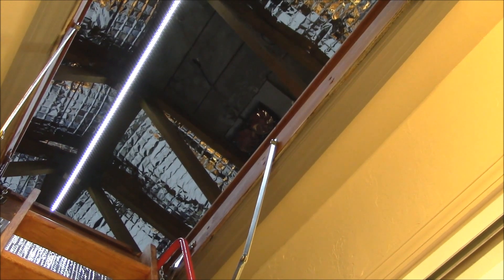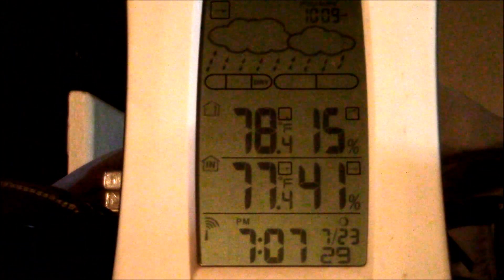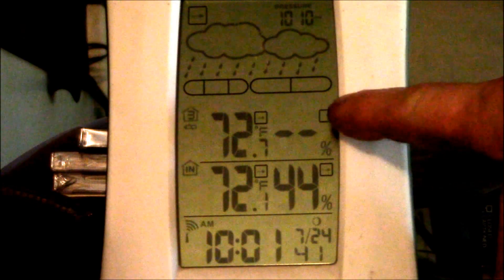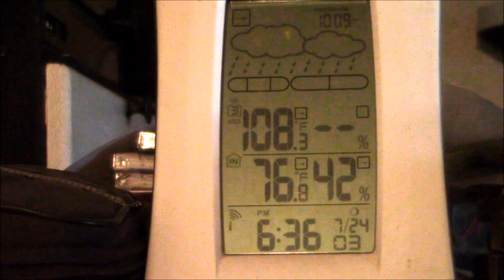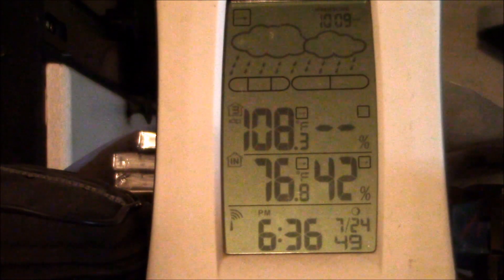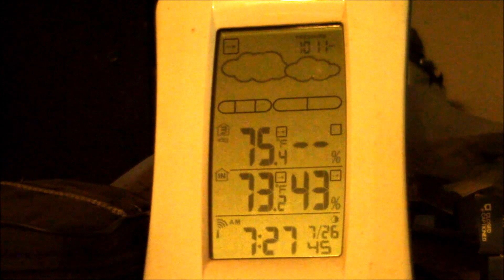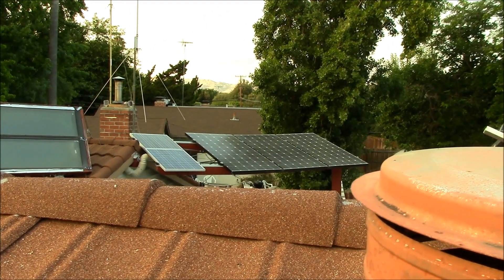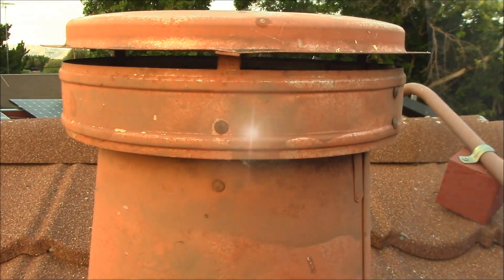Solar Attic Fans, Performance Test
Can a PC case fan cool an attic?  Let's find out.  I like to call this "ventilation with patience*".

commented that there is no way a PC case can can move enough air to cool an attic.  Let's see how my system works.

I set the thermostat around 70*F and thus every night the fans run until they pull in cool outside air to bring the attic temp. down to that value.  Then they shut off and then natural convection may lower the temps a few degrees farther.  Without the fans, the attic temps climb a degree or so each morning because the natural convection is not as effective as the forced draft of the fans.

With the fans off, the attic temperature starts out warmer in the morning, the temps rise faster and higher during the day.  Over 3 days, the high temps rose 8*F and the low temps rose 3*F.

Before I first installed the fans, the attic temps routinely hit the mid 130s (55*C).  Adding the fans dropped that to the mid 120s (50*C).  Likewise adding the reflective foil insulation in the rafter bays also gave a similar drop.  But combining the insulation and the fans gave me a 25-30*F drop .  The insulation lessens the heat gain through the roof and the fans keep exhausting hot air and drawing in cooler outside air and those two processes work together to be more effective than either one alone.

There are a total of 8 - 120mm case fans, each rated at 74CFM/ea.:
They draw about 1A or 13W of power from my solar battery bank.  In the summer, they may run 18-20 hrs/day.  I chose these fans for their quiet operation, since I wanted them running at night.  They are also designed to operate well in a horizontal orientation and this was another key factor I considered in choosing these fans.

I also custom designed adapters to smoothly transition the fan outlets the 3"x9" oval duct exiting the roof.  This was existing and I didn't want the hassle of ripping open the tile roof to redo those vents.

In the next video, I'll take a closer look at the radiant foil insulation install in the attic:

(*) Fans of Dr. Marc Rayman who writes the Dawn Blog may recognize the homage to his use of the term "acceleration with patience" to describe the slow but steady thrust of the ion engine on the Dawn spacecraft, now orbiting Ceres:

SOUNDTRACK:
Lousiana Fairytale by Austin Rogers